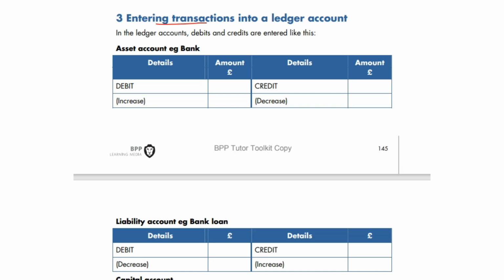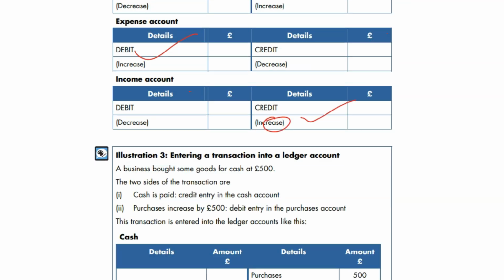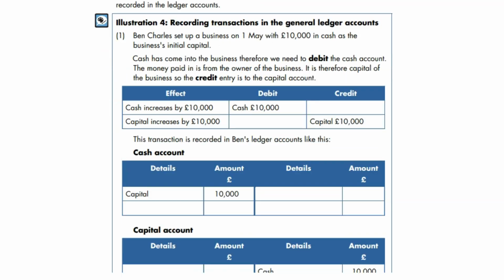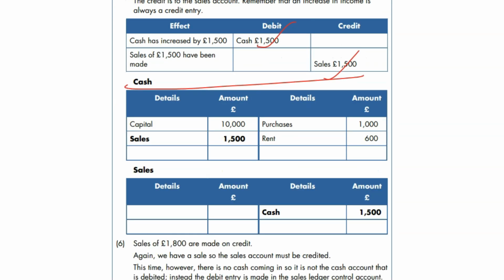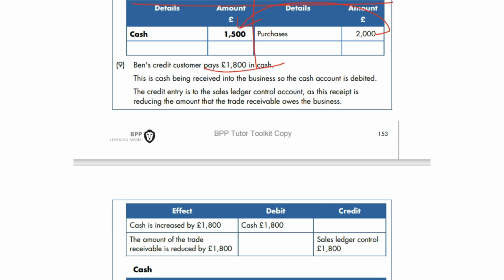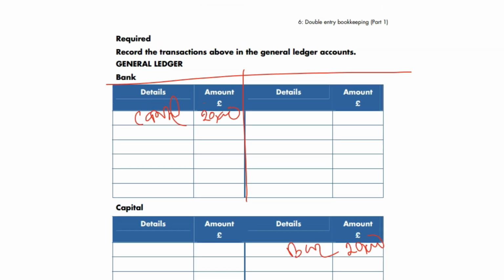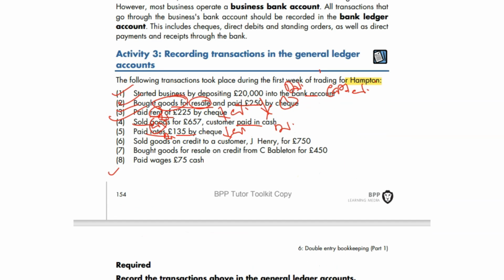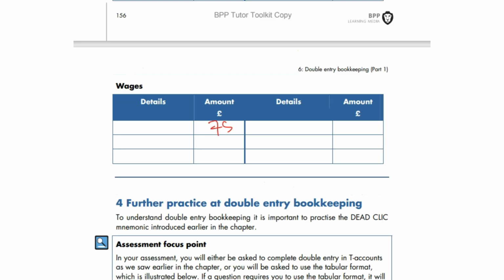How to make T/Ledger accounts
This small video tutorial is about how to make T accounts, ledger accounts. Useful for AAT level 2 ITBK, AAT Level 3 FAPS, ACCA FIA FA1, FA2 & FA F3 students.
This beginner bookkeeping video on financial accounting is must for all aspiring bookkeepers and accontants.